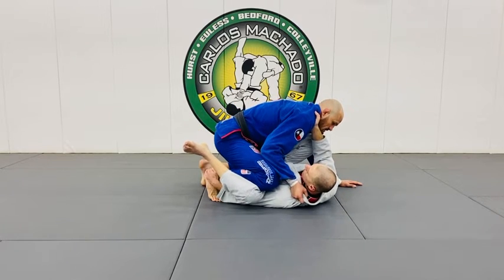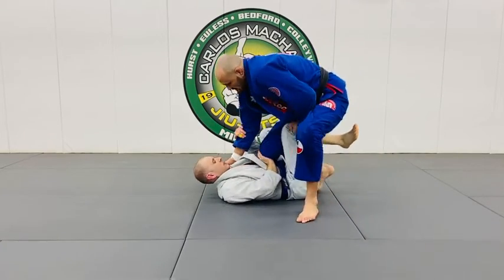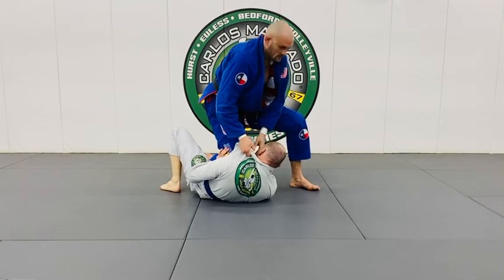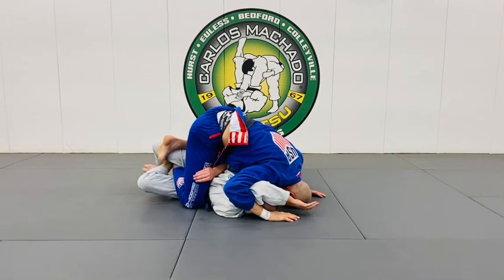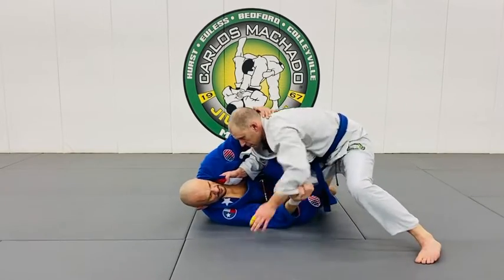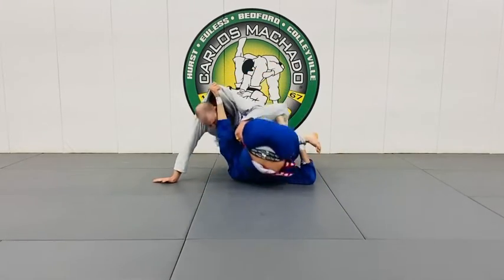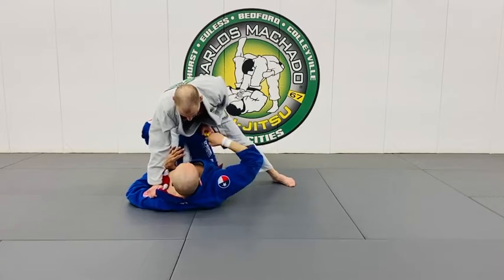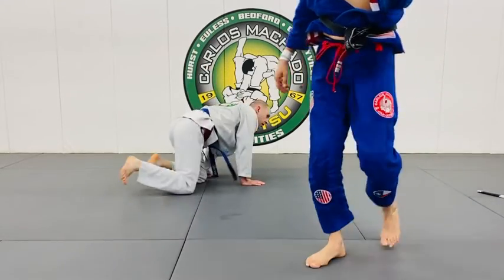Guard Passing from HQ - Knee Shield Counter to Center Knee on Belly to Knee Cut by Greg Hamilton BJJ